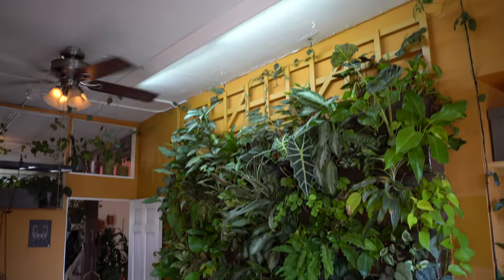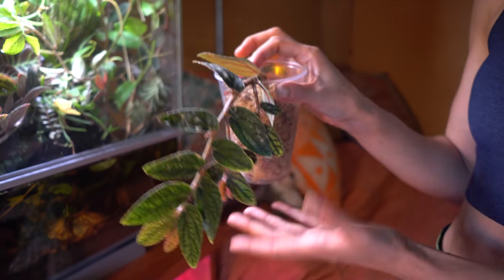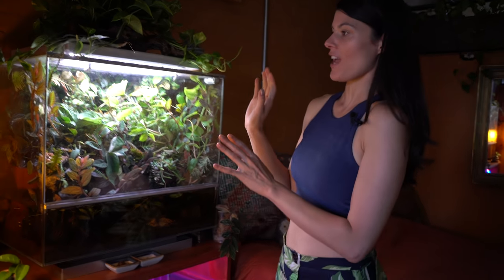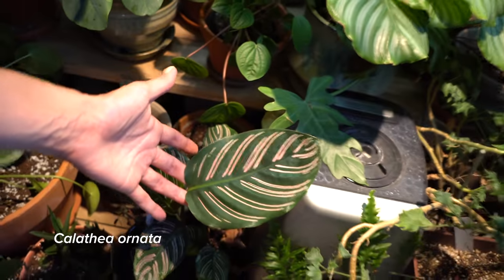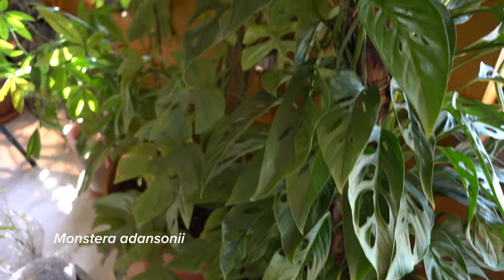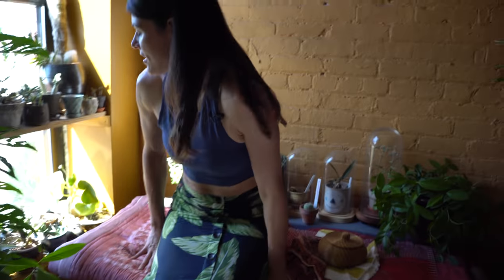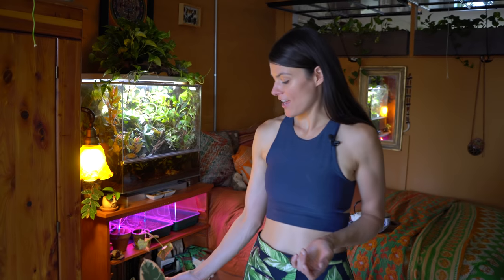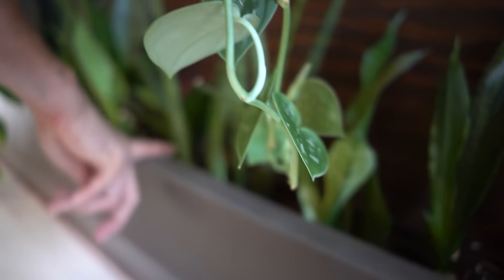750+ Houseplant Tour (Bedroom — Part III) — Plant One On Me — Ep 092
If you've been tuning in the last couple weeks, you'll have seen the first two parts of this Houseplant Home Tour. Now it's time for the next episode, which is the bedroom!

(It wasn't since Episode 23 many, many moons ago when I did an Indoor Houseplant House Tour, so I thought it was high time to have a 2018 tour, now that the house construction is (nearly) done. That's right. Construction is NOT complete, but I got the house somewhat in working order.

There's one more video after this (sorry, running out of rooms)! So tune in next week for the final installation of this Houseplant Home Tour.

This really does help keep the channel moving forward!